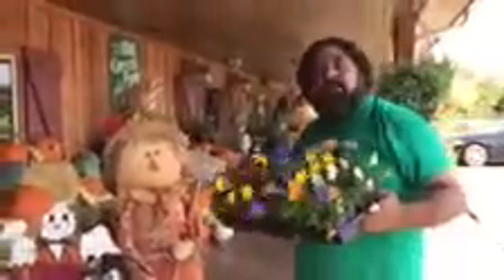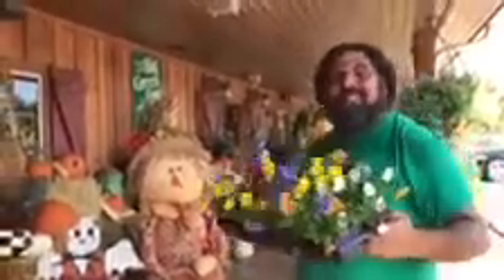Fall Decorations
Botanical Brian Pirtle of Tonys Tree Plantation talks about decorating for the fall season on this weeks One Minute Monday.